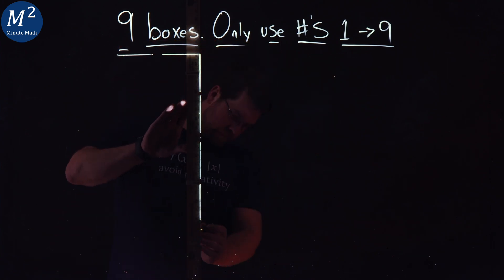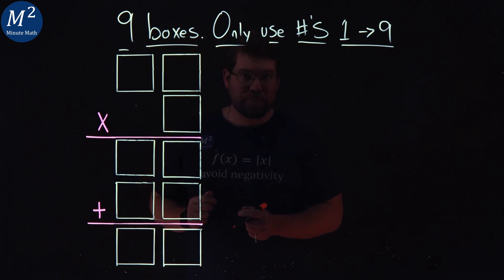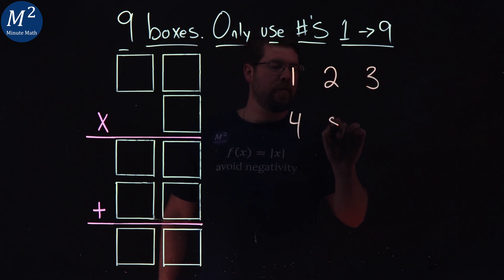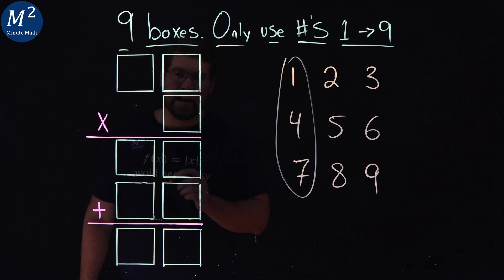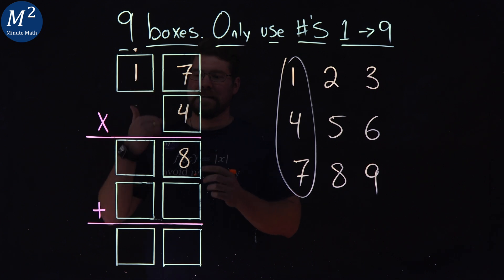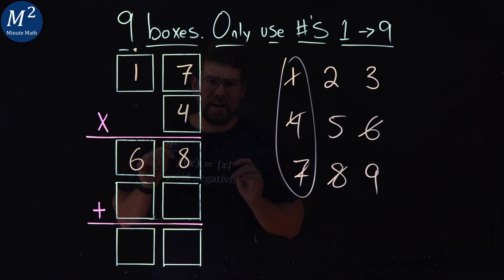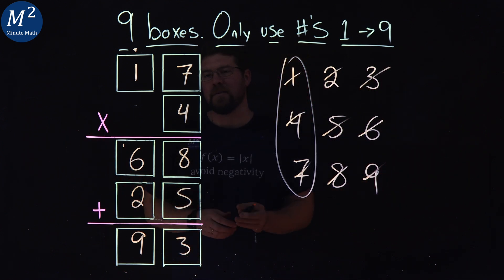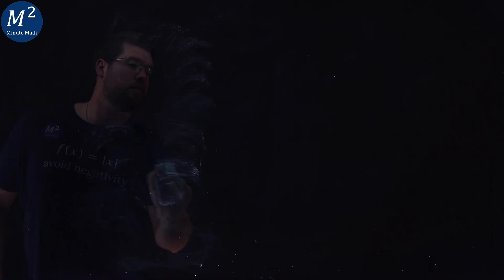9 Boxes, only use #'s 1 through 9 to Solve | Minute Math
This YouTube Math Video, titled "9 Boxes, only use #'s 1 through 9 to Solve", is a brain-teaser that is sure to get you thinking. The boxes are arranged in a way where there is multiplication and then addition to getting your answer. Oh, and also, you can not repeat any number! Enjoy solving!

Time Stamps:
00:00 - The Problem
00:26 - The Steps
01:22 - The Answer